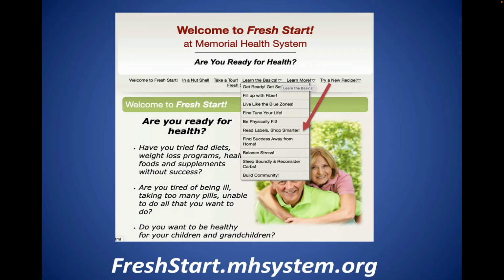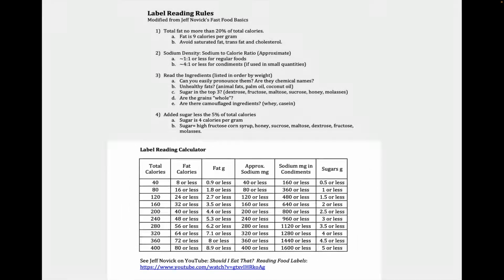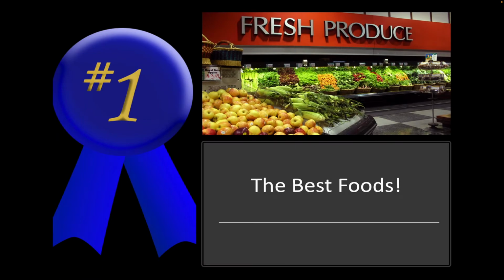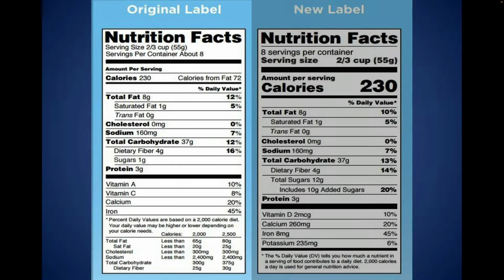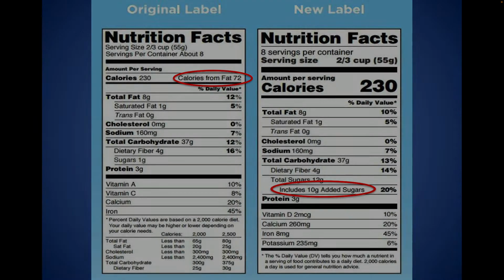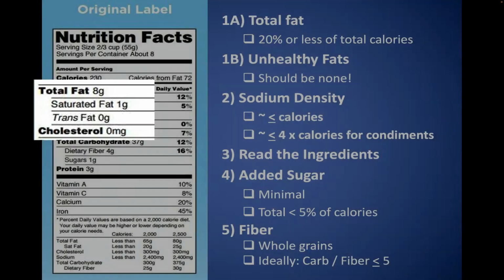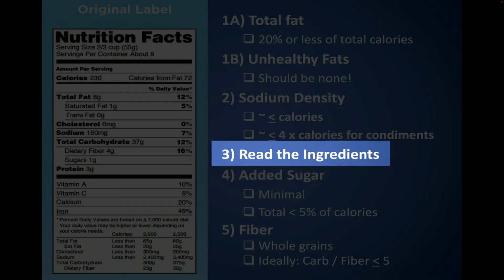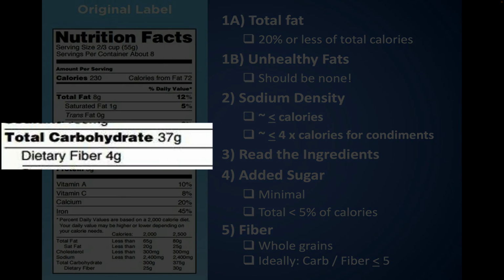Fresh Start: Read Labels, Shop Smarter! Part 1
Fresh Start is the lifestyle medicine program at Memorial Health System in Marietta, Ohio. Our web site is

Our teaching is in line with the American College of Lifestyle Medicine.